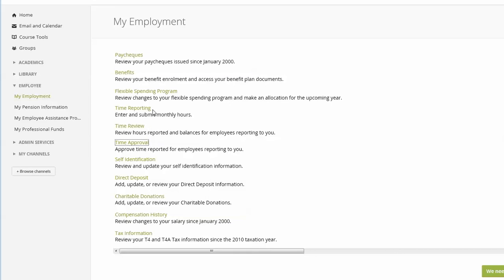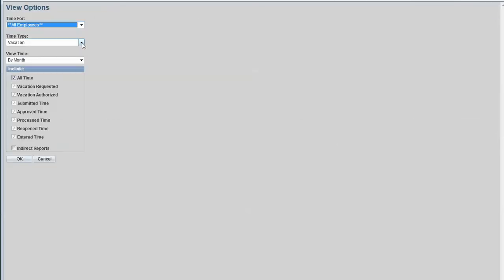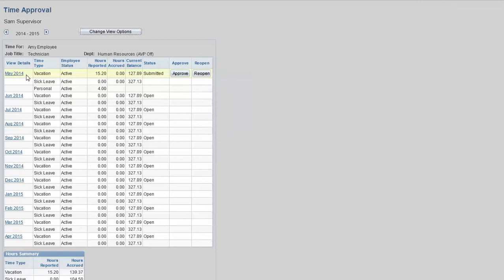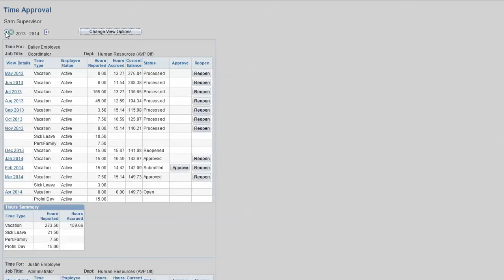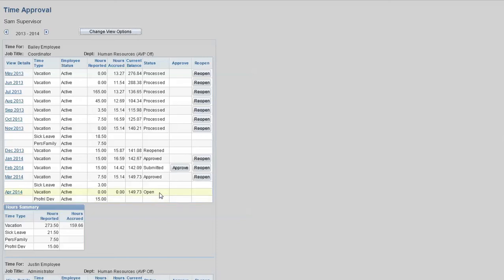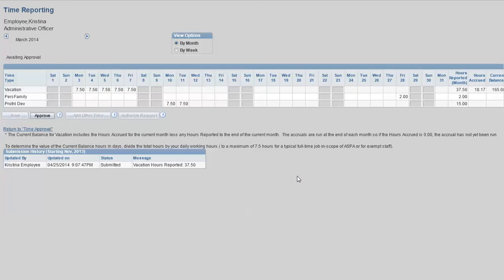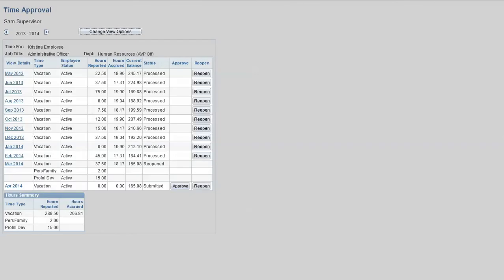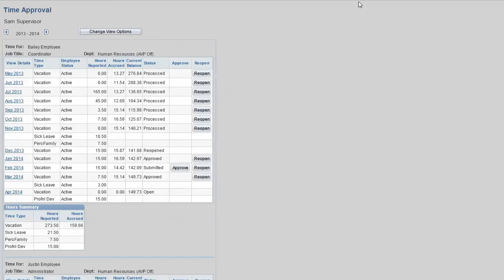Video 2 - Approving Time Reported